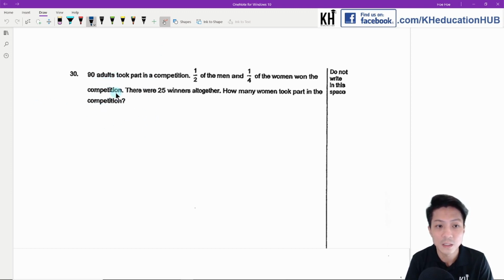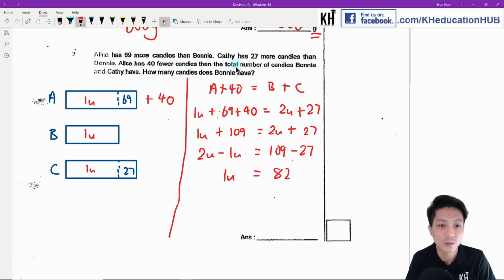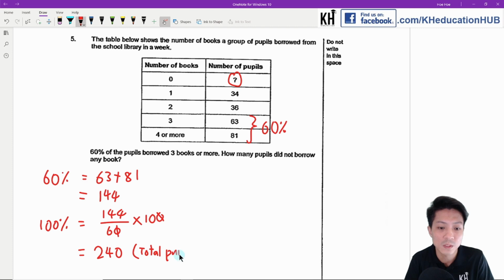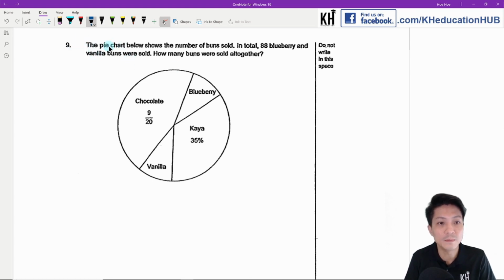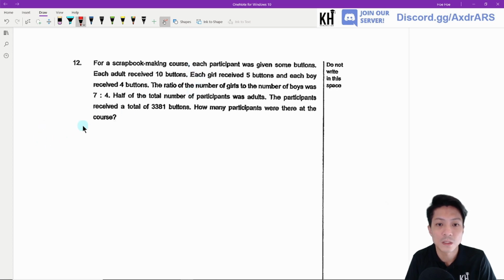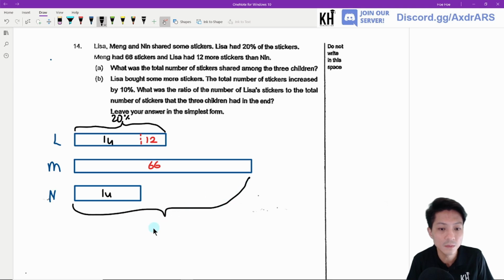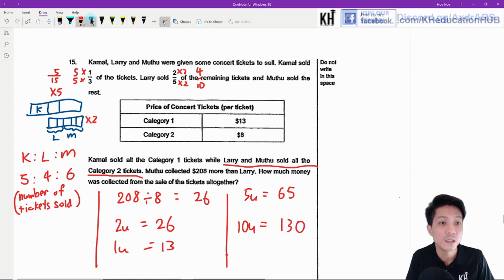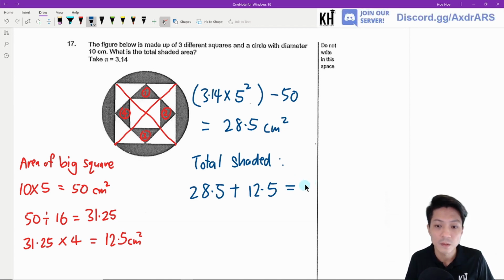#04092020 PSLE Math 2018 CHIJ Prelim Paper 2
00:00 Start
00:30 Q30 Fraction (2 unknown)
04:00 Q1 Whole Number (Mass)
05:47 Q2 Whole Number (More/less than)
09:12 Q3 Surface Area of cube
12:43 Q4 Fraction
15:36 Q5 Percentage
18:11 Q6 Whole Number (Money)
20:33 Q7 Average Speed with Percentage
23:15 Q8 Algebra
25:09 Q9 Pie Chart
26:59 Q10 Angle (Acute/Obtuse)
29:11 Q11 Pie Chart with Bar Graph
32:52 Q12 Ratio (Grouping)
36:11 Q13 Volume
39:43 Q14 Percentage
46:09 Q15 Fraction (Number and cost of items)
51:06 Q16 Angles
54:43 Q17 Circles

Discord.gg/AxdrARS